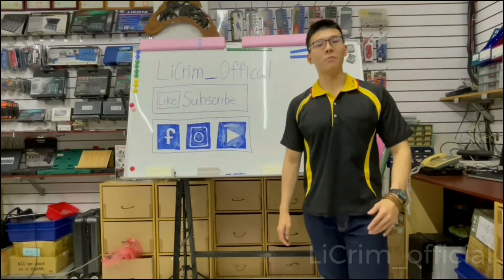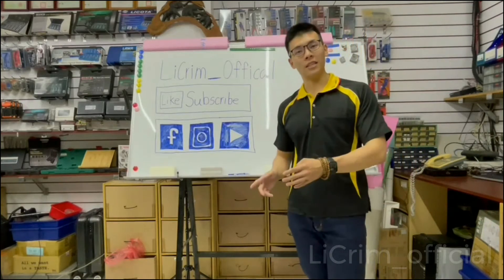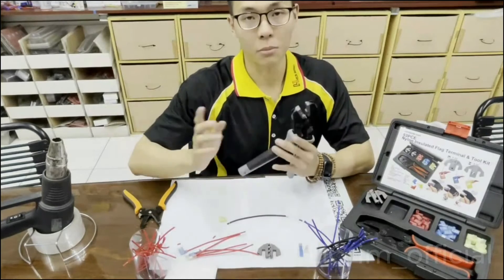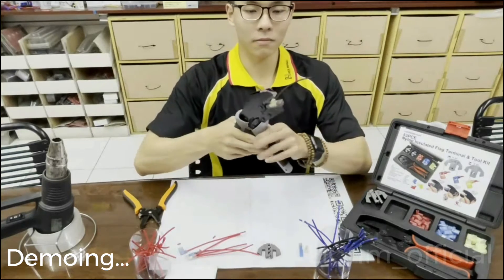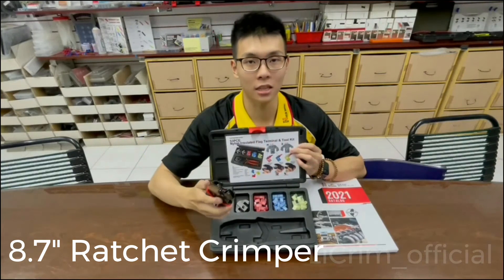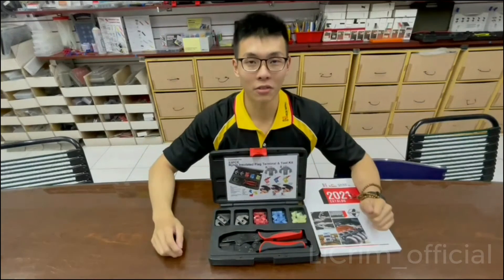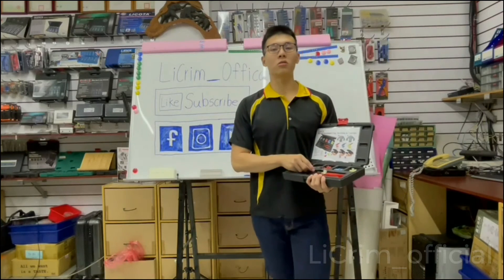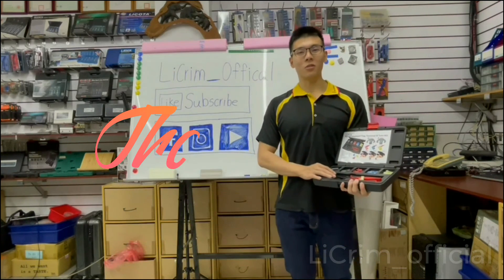(Show&Action): Crimp the Insulated Terminal!? (A6,The Terminal Kit)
(00:28-00:54) Introduction about A series
(01:14-01:55) How to crimp the  Flag Terminal.
(02:05-03:04) Introducing the flag terminal kits
(03:13-03:26) 2021 catalog just out!!
(03:28-04:03) Conclusion & what is next

Let's keep going with the "Show&Action" session! Hopefully, you really enjoy my previous video with is the introduction on every Jaws. Today, I am showing you how to do the A6 and a little bit of introduction of  Insulated Flag Terminal kits!! For further questions, please drop them below. Enjoy!!

A6 Jaws: A4 Jaws is for the Insulated Flag Terminal, Start from AWG:22-18 (Blue), and 16-14(Red).
Insulated Flag Terminal kits: The Insulated Flag Terminal kits include:
A4 Jaws*1
A6 Jaws*1
Insulated Flag Terminal for A6*10
Insulated Flag Terminal for A4*40
8.7" RATCHET CRIMPER*1

(Good news): We had our new 2021 catalog! If you interesting at it please click the link below and content us!